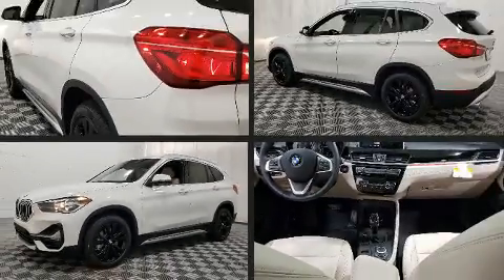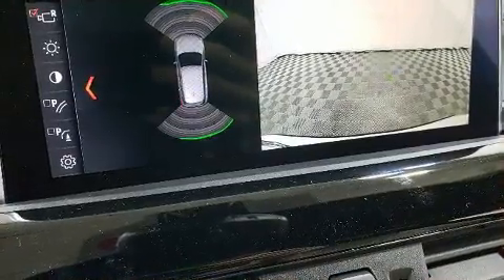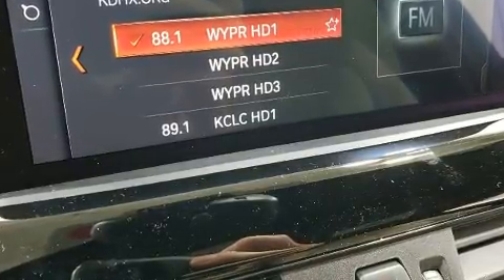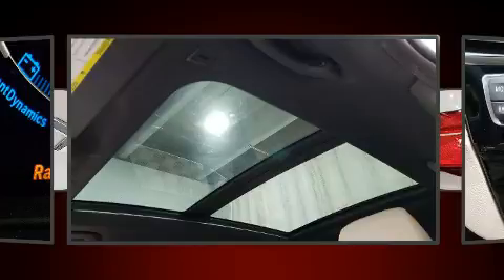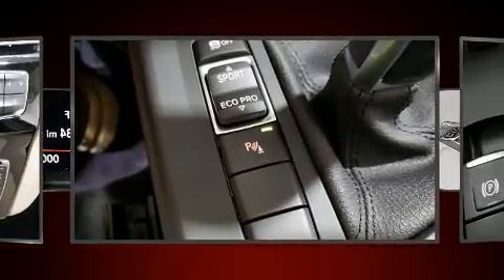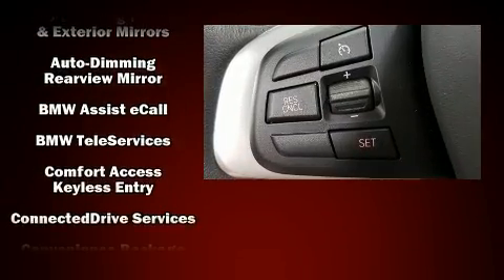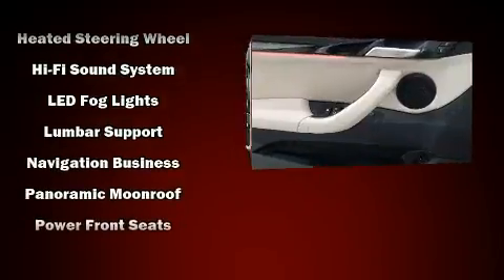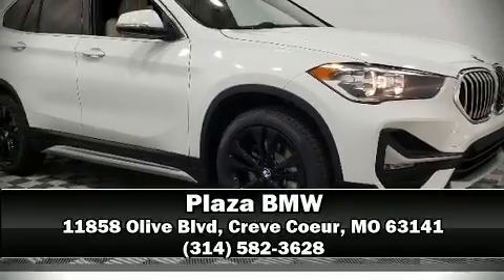2020 BMW X1 sDrive28i in Creve Coeur, MO 63141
Plaza BMW
11858 Olive Blvd

Treat yourself to a test drive in the 2020 BMW X1. It features a front-wheel-drive platform, an automatic transmission, and a 2 liter 4 cylinder engine. Turbocharger technology provides forced air induction, enhancing performance while preserving fuel economy. BMW prioritized practicality, efficiency, and style by including: front and rear reading lights, a tachometer, automatic dimming door mirrors, front fog lights, power door mirrors and heated door mirrors, cruise control, and power seats. For drivers who enjoy the natural environment, a power moon roof allows an infusion of fresh air. BMW ensures the safety and security of its passengers with equipment such as: dual front impact airbags with occupant sensing airbag, head curtain airbags, traction control, brake assist, ignition disabling, an emergency communication system, and 4 wheel disc brakes with ABS. For added security, dynamic Stability Control supplements the drivetrain. Our sales reps are knowledgeable and professional. They'll work with you to find the right vehicle at a price you can afford. We are here to help you.